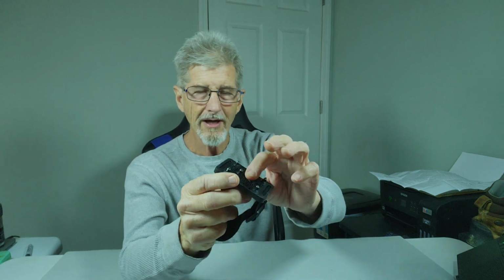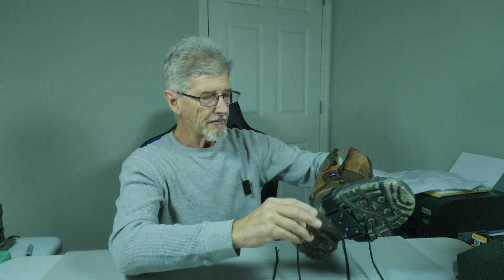Sfee Ice Cleats Unboxing: Safe, Durable, and Portable Snow Traction Gear"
View Current Price on Amazon

Amazon Review of the  : Sfee Ice Cleats Crampons, Easily Rotate Ice Grippers Ice Cleats for Shoes and Boots with Tungsten Studs Shoe Spikes Traction Cleats for Snow and Ice with Adjustable Straps for Frequent Indoor/Outdoor

When you subscribe to this channel, and like videos, it will help my family and I. When you click on the link it will take you directly to the product on the Amazon site.

see my favorite things in my home, yard, garage, and pastimes.